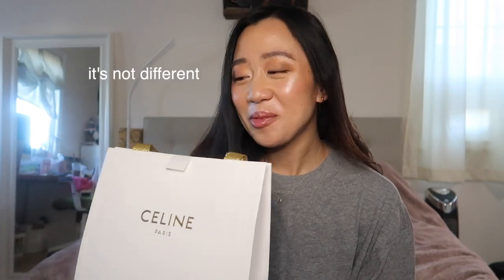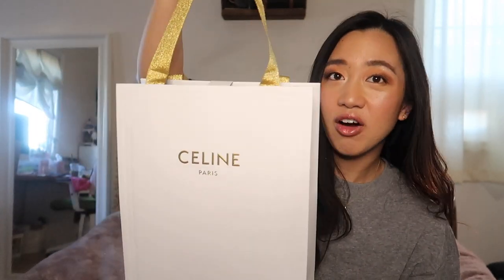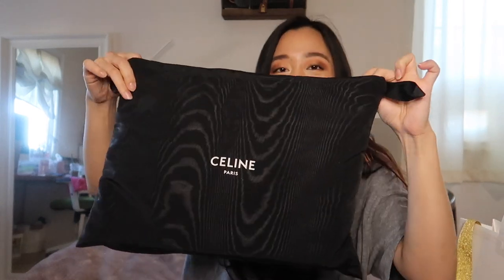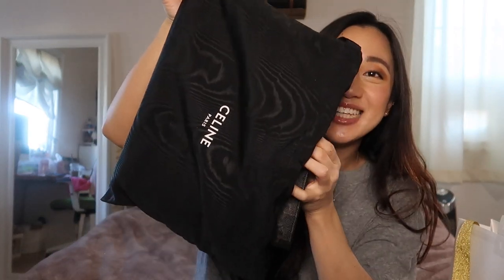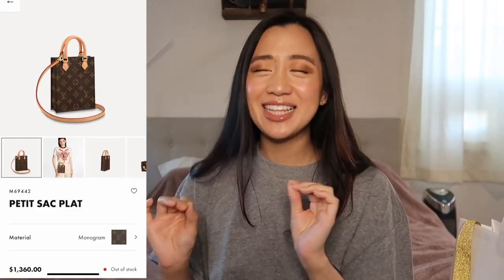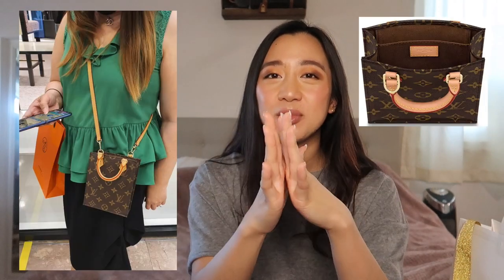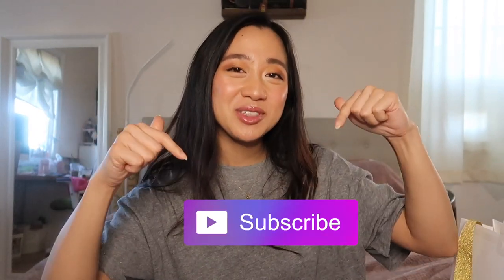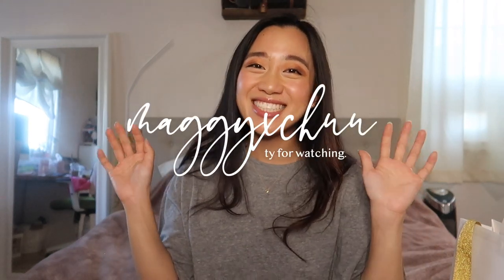CELINE TRIOMPHE CANVAS UNBOXING | LISA FROM BLACKPINK MADE ME DO IT 👜💖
Well well.. here we are again. We all know how easily influenced I am and how Lisa literally makes anything and everything look good. Seems like we are starting 2021 with how we ended 2020 (b2b Celine) LOL.

I’m going to be honest this was a pretty ‘spur of the moment’ purchase since I haven’t stopped obsessing over the triomphe canvas. But the recent Chanel price increase really just catalyzed this entire purchase haha. It’s like me retaliating against Chanel by buying something at a more reasonable price point somewhere else that I love. Let’s all be honest, the CONSTANT price increases that Chanel is doing is just getting so out of hand.

ANYWAYS, DO YOU GUYS KNOW WHICH BAG I GOT??? Well click the video to find out for sure! hehe

☼ Time Stamps
Introduction: 0:00
Unboxing:
The Bag Reveal:
Why I Got It/Comments:

☼ The Bag
Celine Mini Vertical Cabas in Triomphe Canvas

Lalisa Manoban
ลลิษา มโนบาล
ปราณปรียา มโนบาล
리사